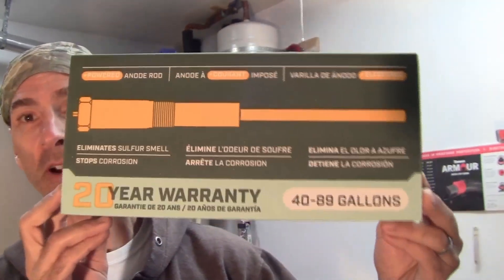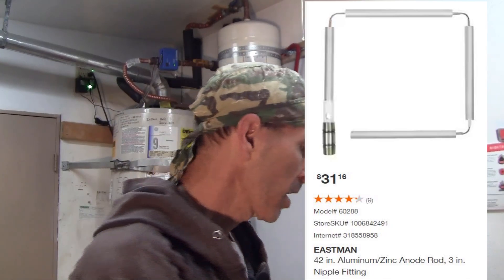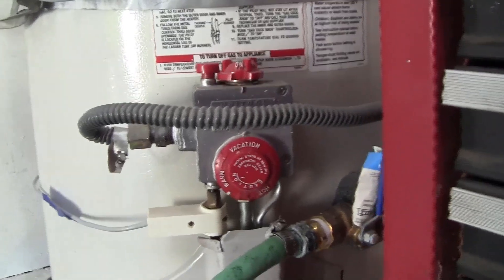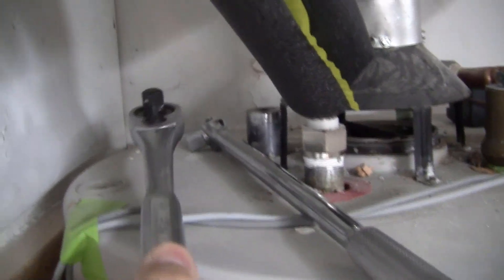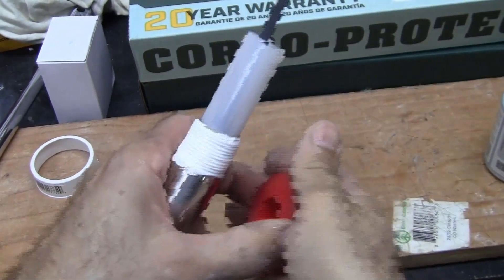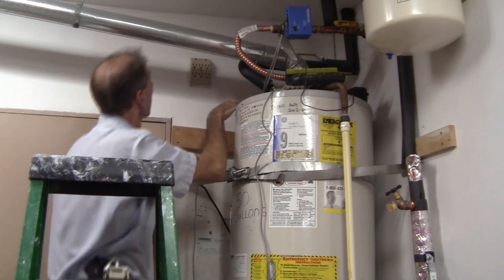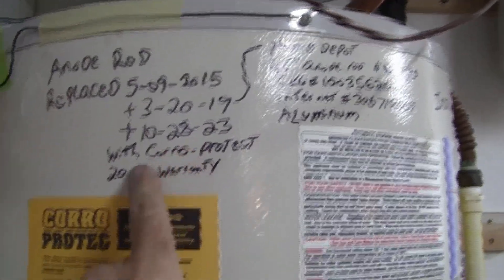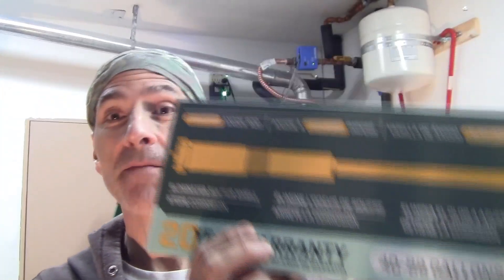Make your Water Heater Last 20 + Years, Powered Anode Rod by Corro Protec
Buy your 1-1/16-Inch IMPACT READY Deep Socket for 1/2-Inch Drive here from Amazon

Buy your 1-3/16-Inch IMPACT READY Deep Socket for 1/2-Inch Drive here from Amazon